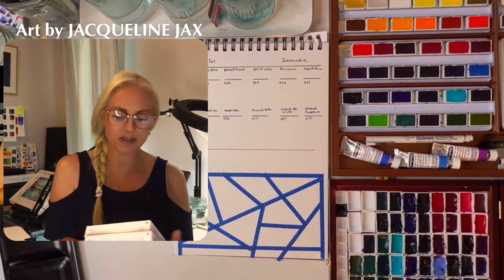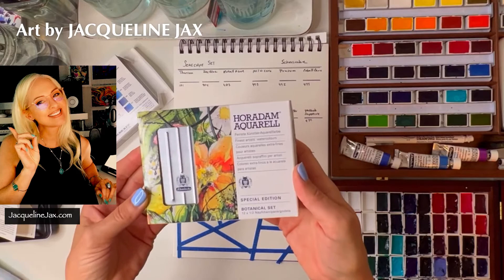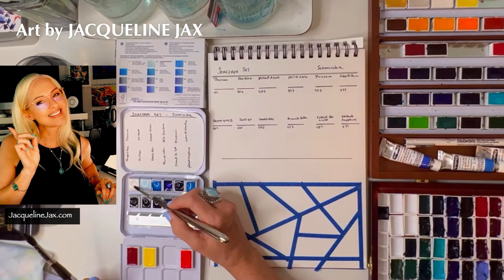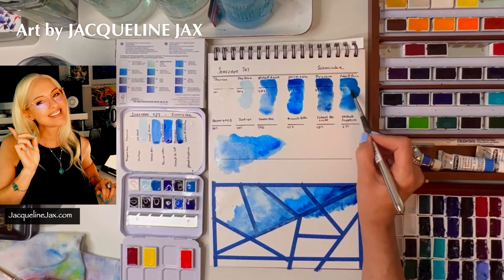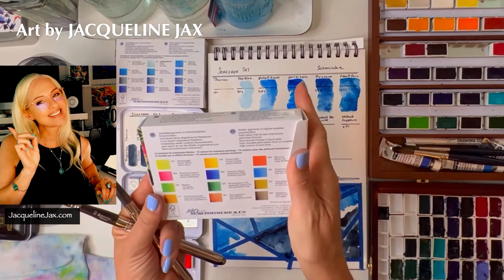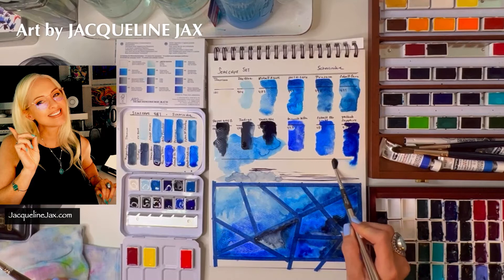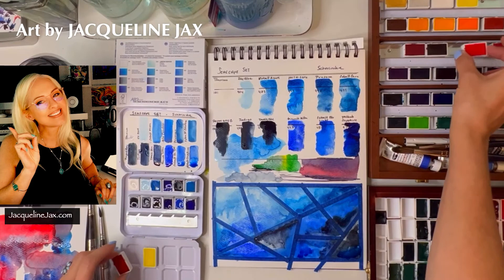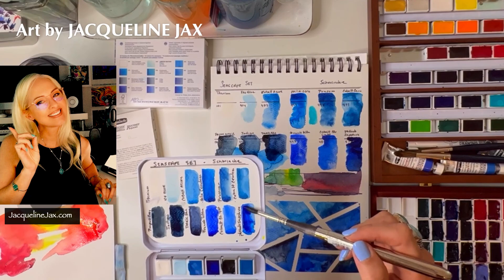Schmincke Seascape Special Edition Watercolor set Review and Swatch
I've been so excited to get these limited edition watercolor sets. The new tin is beautiful. I will certainly be making these two new sets my own as my travel companions and love them dearly.
I also received two new Escoda Ultimo travel brushes for review and will be comparing them to other brushes from Princeton and Escoda.
Learn with me on Skillshare Watercolor Art Lessons:
Get in early and start for FREE on Me. Join Jacqueline on Skillshare and get 1 month of Skillshare free.

Non toxic budget friendly starter palette Komorebi Watercolor set

Professional grade :
Schmincke Dot card
Schmincke 12 full pan starter set: 99 usd
Schmincke 24 full pan set: 200 usd
SchminckeTube set :on special at 74 USD

Limited edition sets:
Botanical set
Seascape set

Sennelier Professional grade 10ml tube floral pallet

Single tubes:
Nickle Azo
Cerulean Blue
Opera Rose
Quinn Rose
Travel Palette

Daniel Smith
Dot card
Perfect 3 color starter: 25 usd
Professional Floral tube set
Intro starter set

Brushes:
Escoda mop
Escoda Versatile
Escoda travel brushes
Mottler Brush set
Neptune watercolor brush set

Faber-Castell - Castell 9000 Art Set Pencil
Large Waterbucket
Mini 3 watercolor buckets
Hard Art Case
Ceramic palette

Paper:
Paul Rubens smooth Block 300 gsm
Paul Rubens smooth Sketchbook
Strathmore 400 series
Strathmore Journal
Arches Cold press block
Canson Heristage
Fabriano Paper